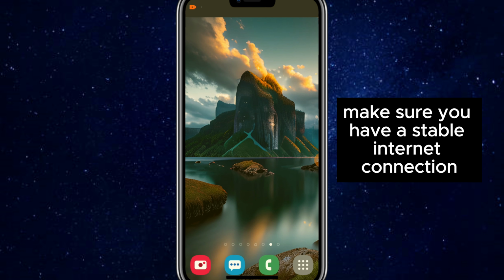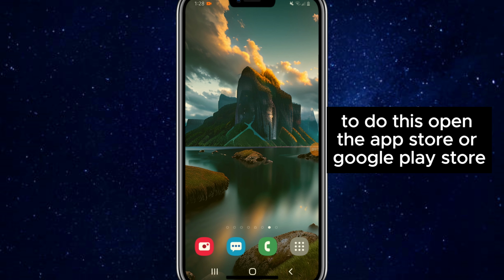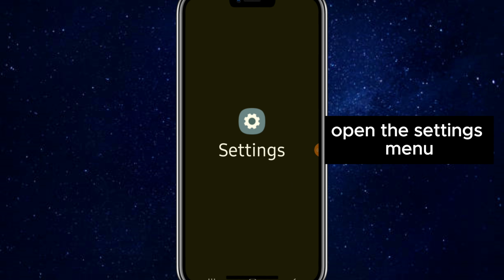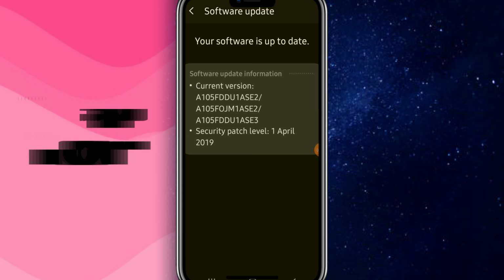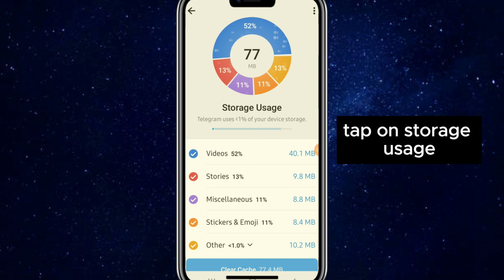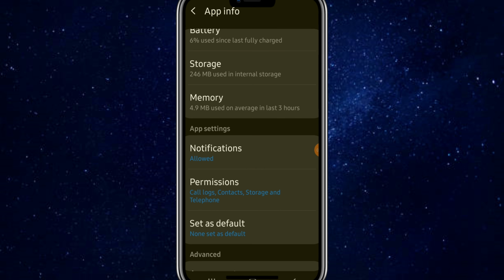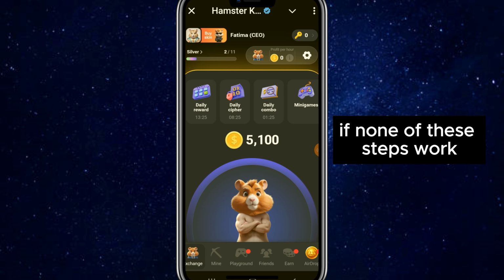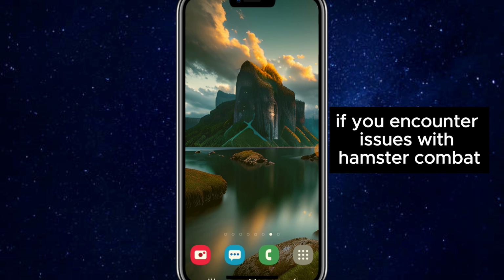How To Fix Hamster Kombat Unable To Login - Fix Hamster Kombat Unable To Login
In this video, you'll learn how to fix hamster kombat unable to login.
You'll be able to solve hamster kombat login problem  and hamster kombat login error if you watch this video till the end and following this simple steps  that I will show you.

💎 How I make a fulltime living with this and 2 other YT channels